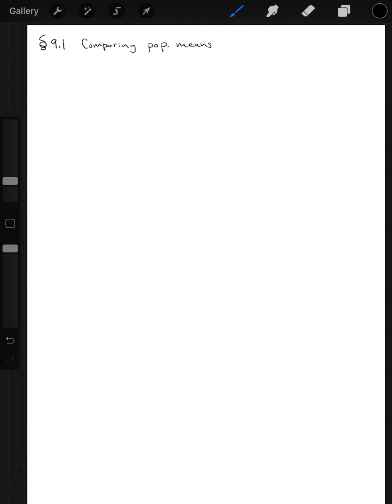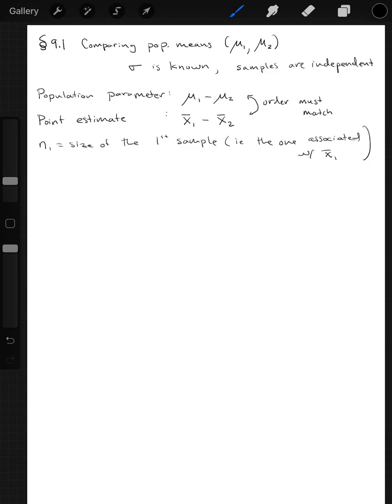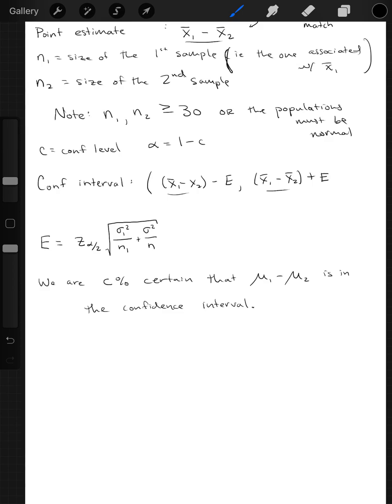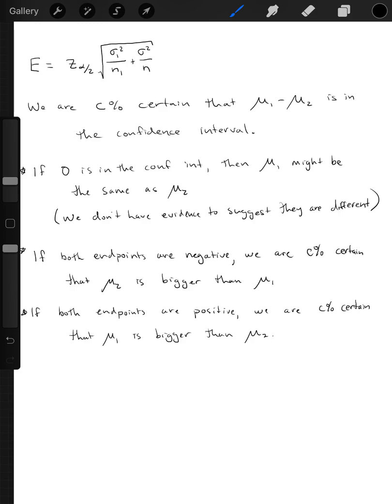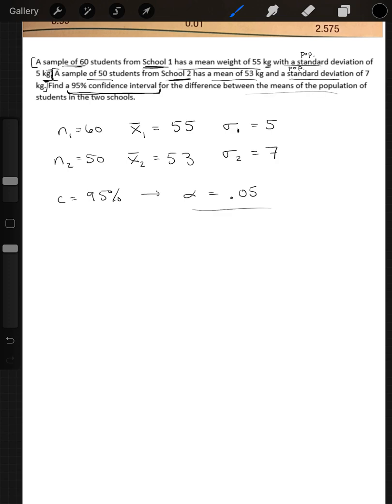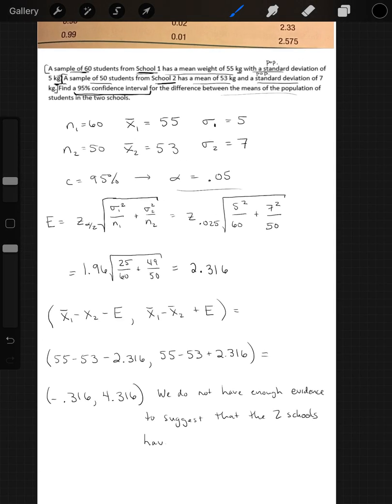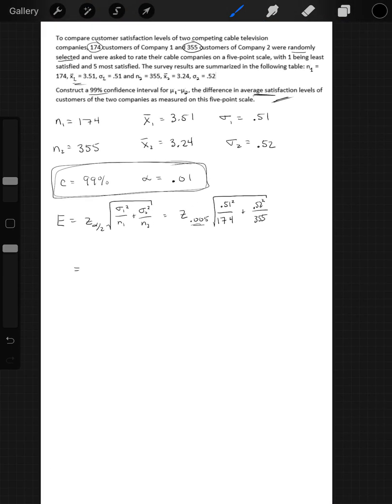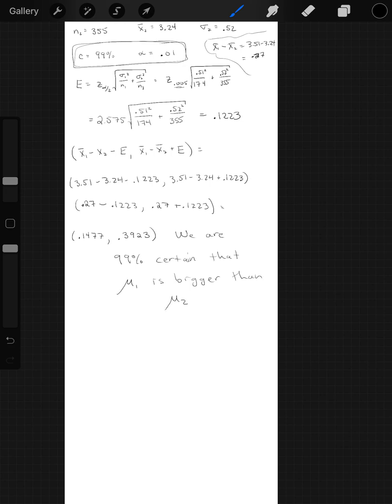Math 112 Section 9.1 Video